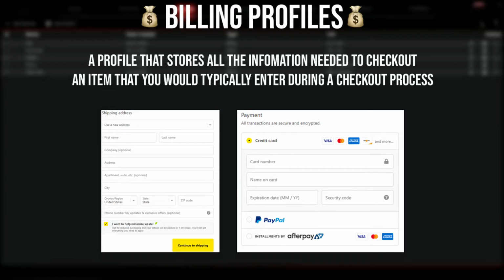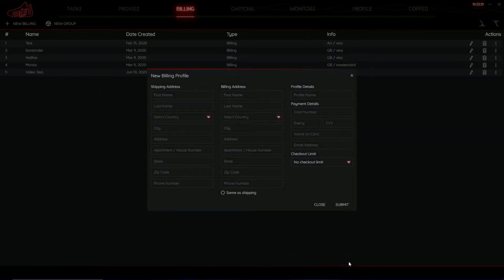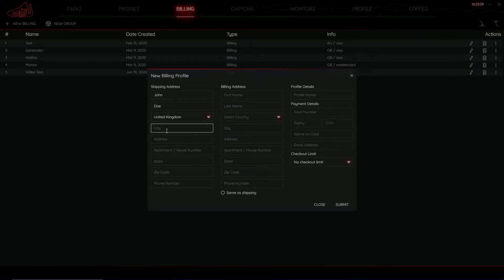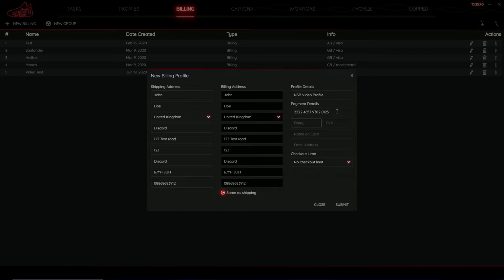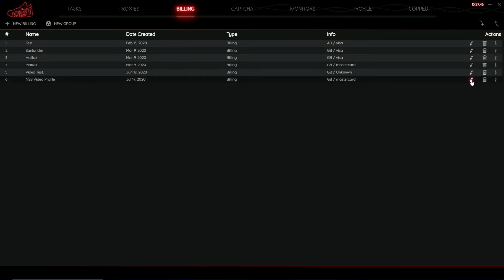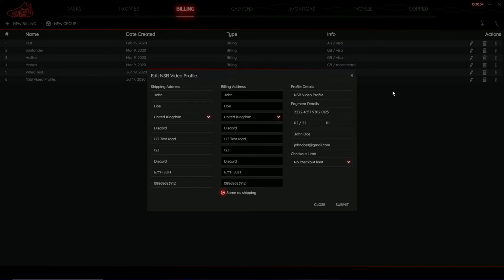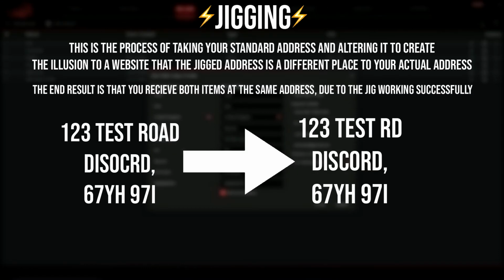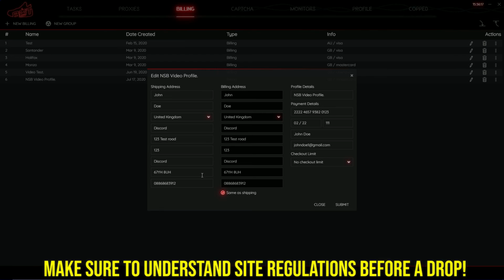NSB Mini Series - Billing profiles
In this mini series on the NSB channel we will be going through topics per episode. We will be aiming to introduce the concept of botting to beginners in an easy to understand and informative manner.